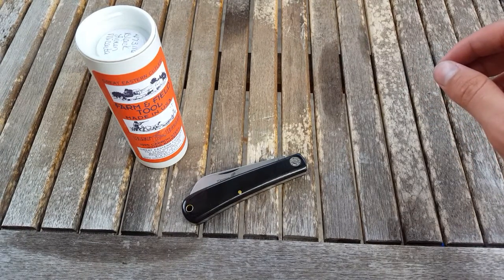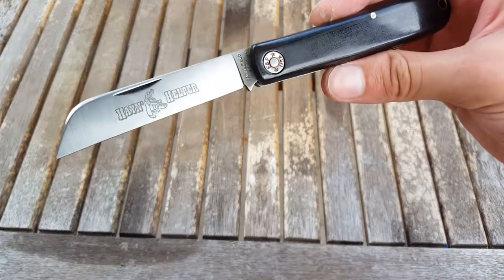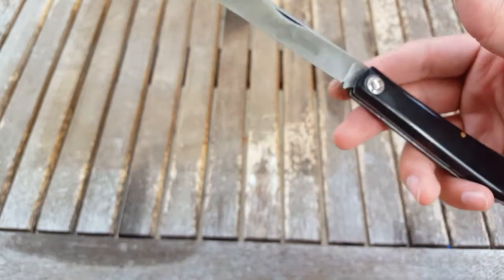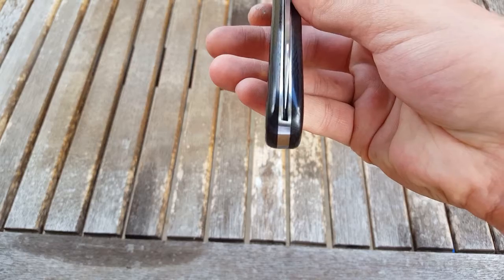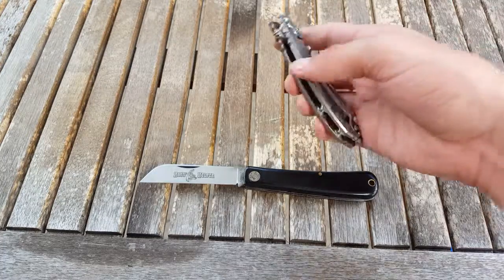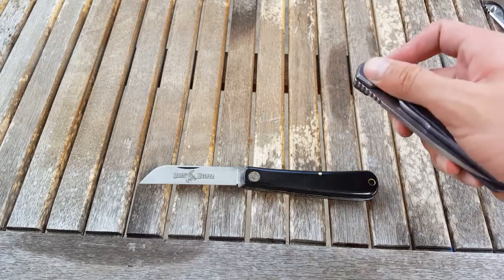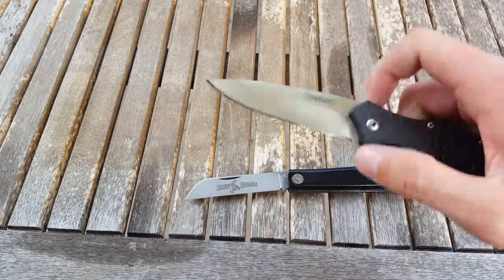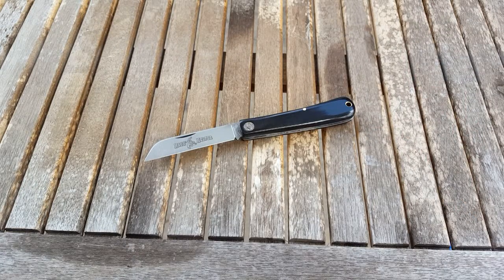First Impressions: GEC #47